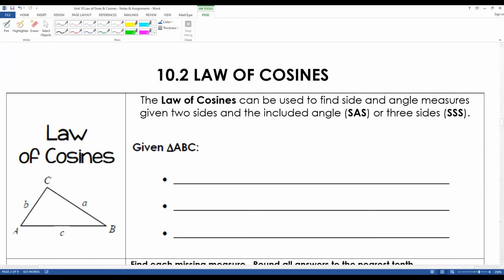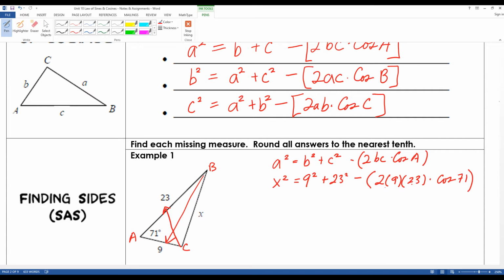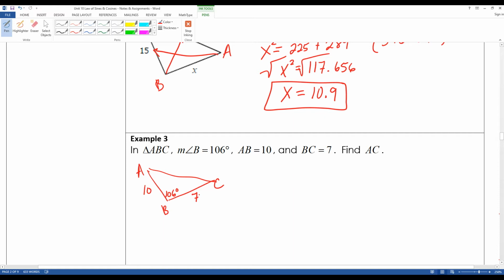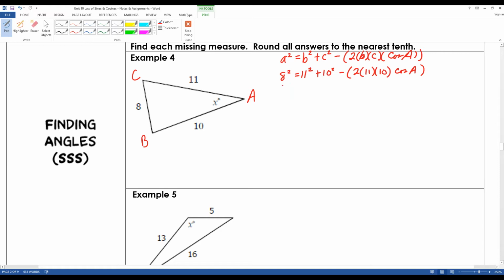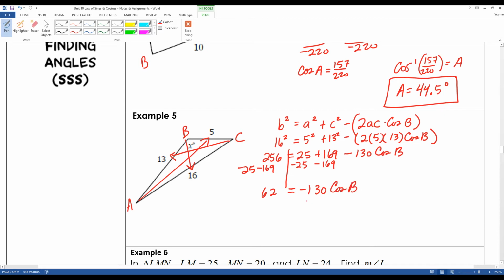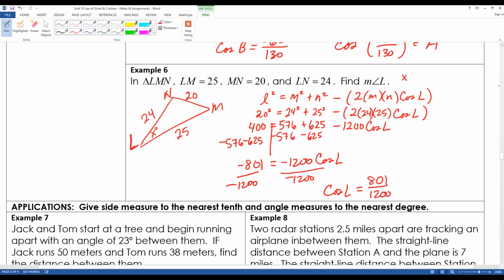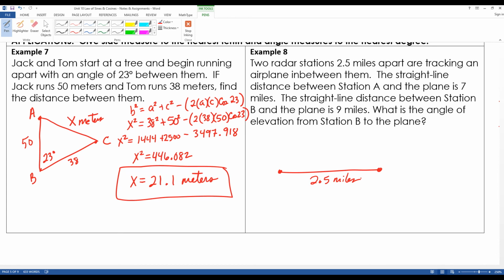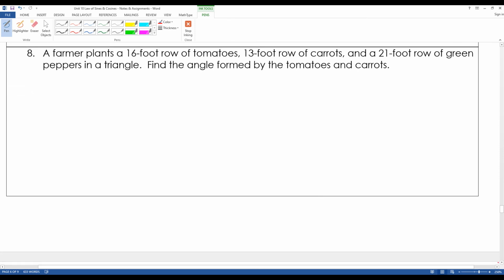10.2 Law of Cosines (pages 4 - 7) Sec. 3